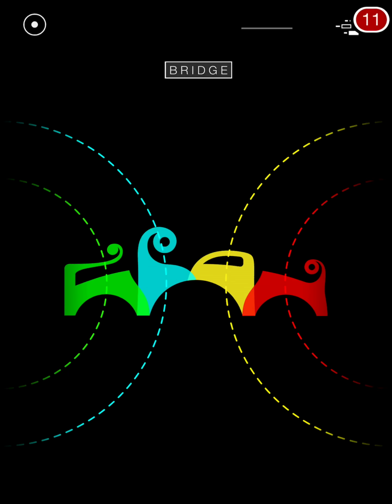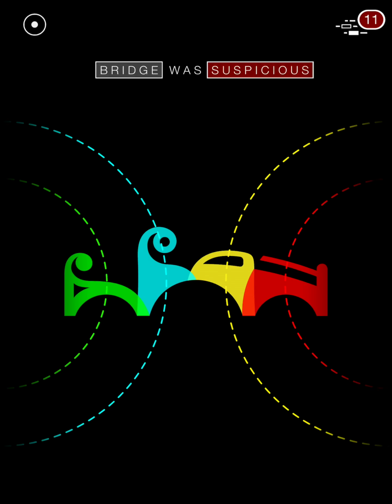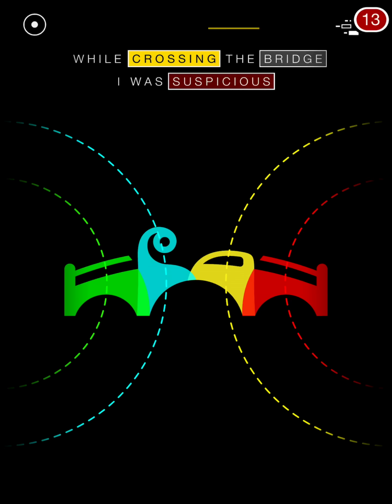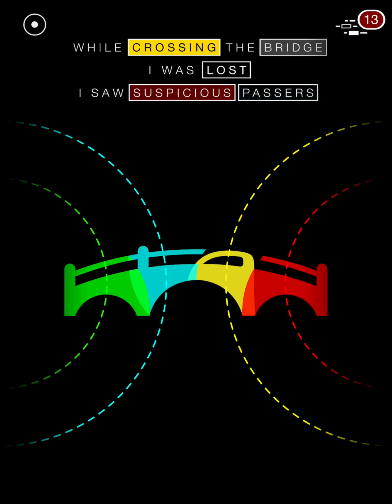G30 - A Memory Maze: BIRDS DOGS RAINDROPS BRIDGE TREES Chapter 1 Walkthrough Guide (by Kovalov Ivan)